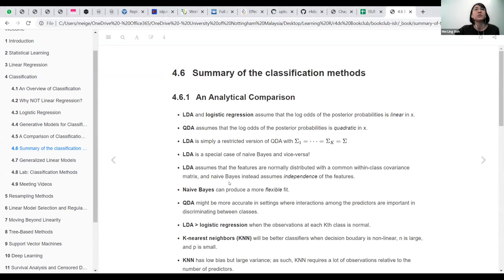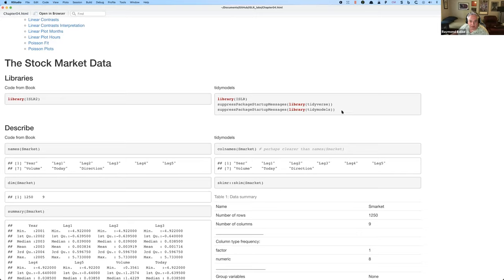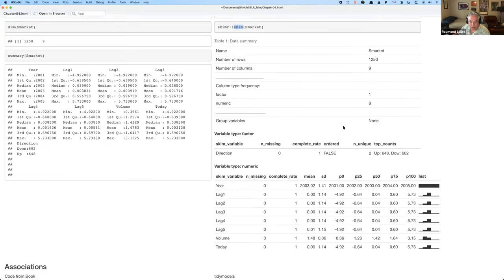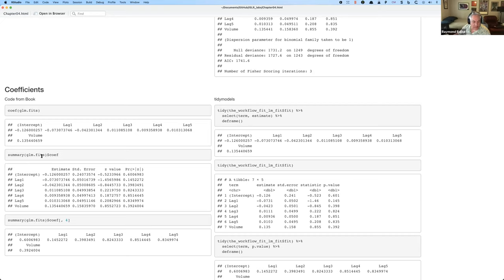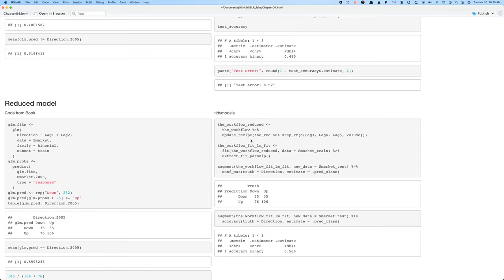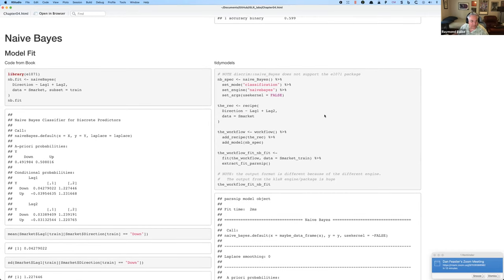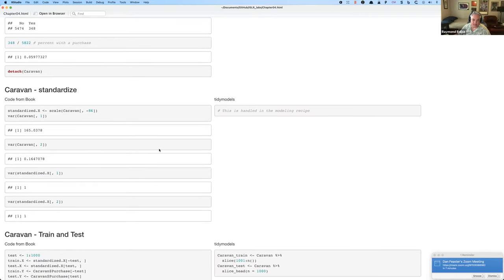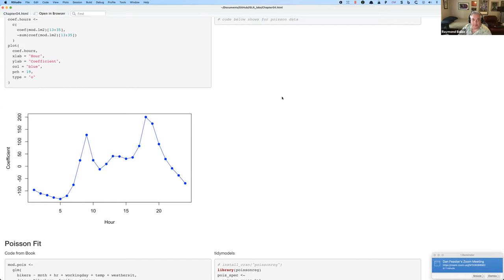ISLR Book Club: Chapter 4 Classification Lab (2021-11-16) (islr01)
Ray Balise leads a discussion of how to do the Chapter 4 Lab from Introduction to Statistical Learning Using R by Gareth James, Daniela Witten, Trevor Hastie, and Rob Tibshirani with {tidymodels} on 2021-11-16, to the R4DS ISLR Book Club. Cohort 1